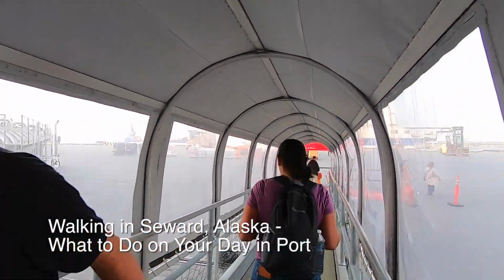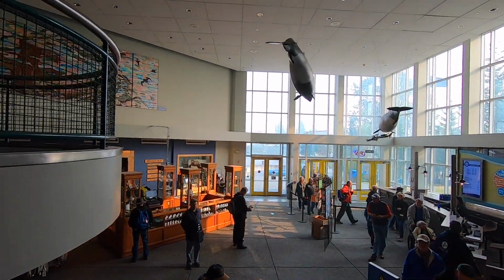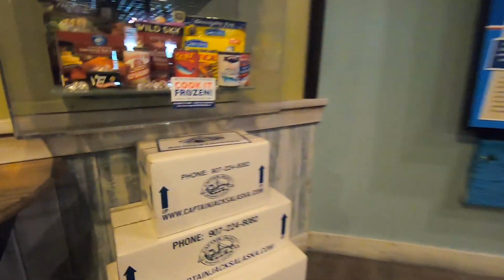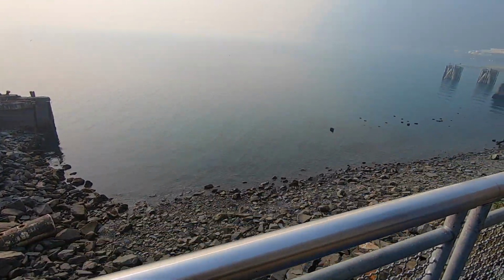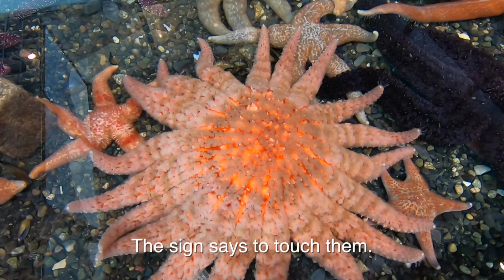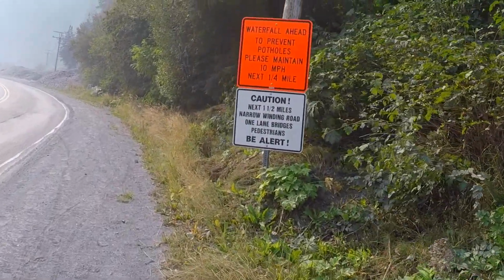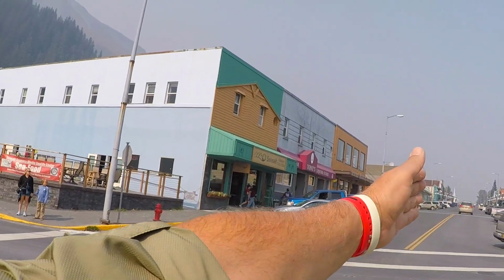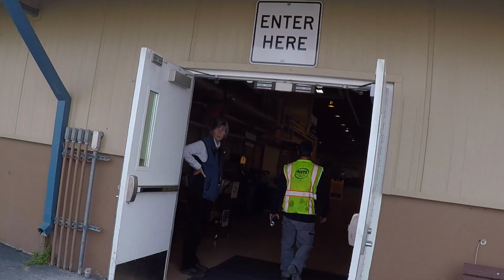Walking in Seward, Alaska - What to Do in Port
We take the free Seward Shuttle to the Alaska SeaLife Center and then walk around Seward.
This video was recorded in August 2019.